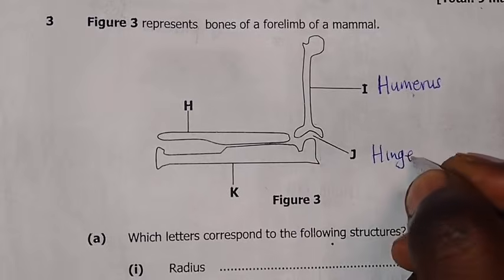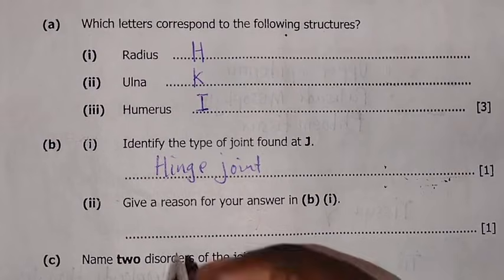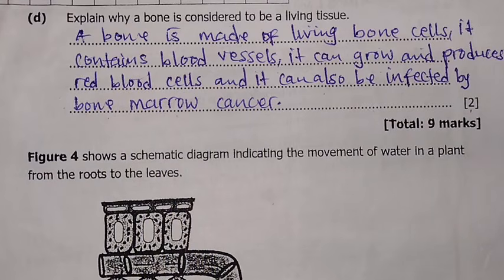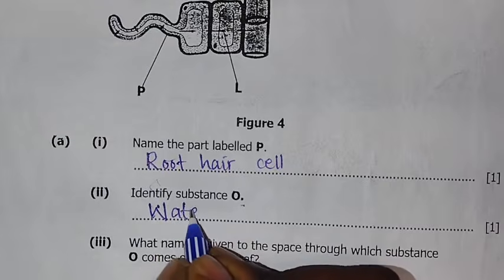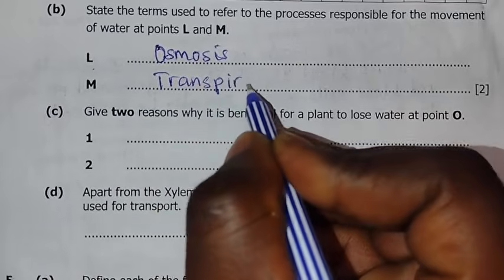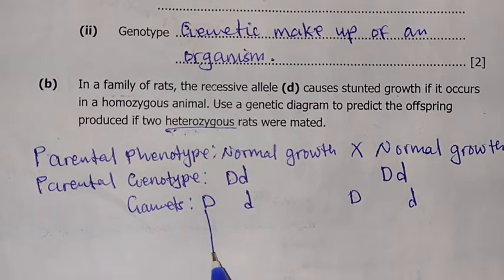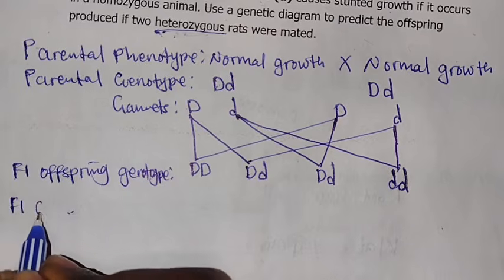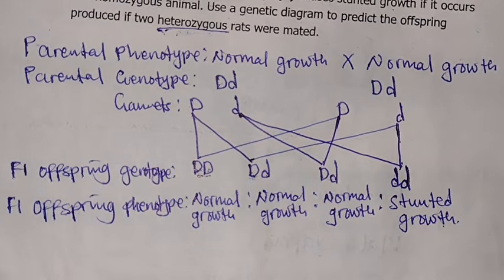2022 Biology paper 2 GCE Question 3 to Question 5. Part 2